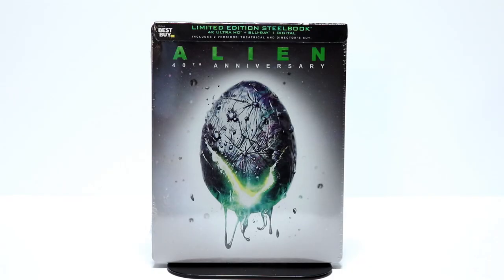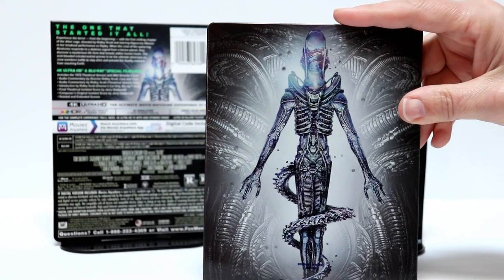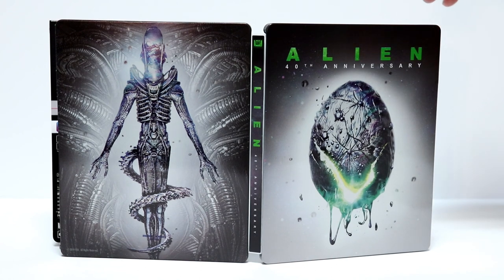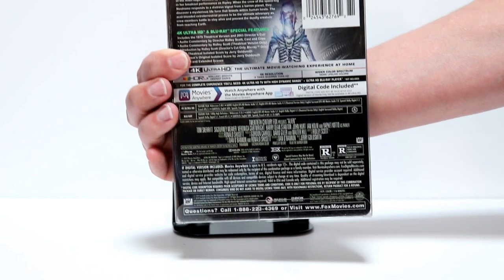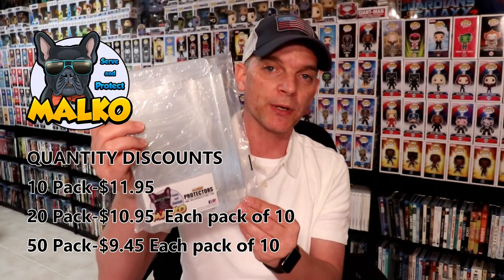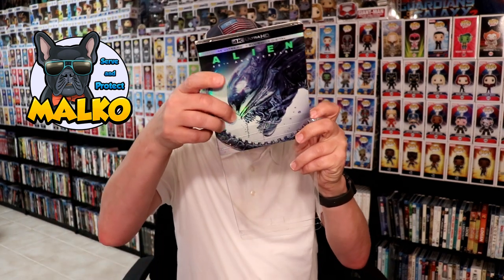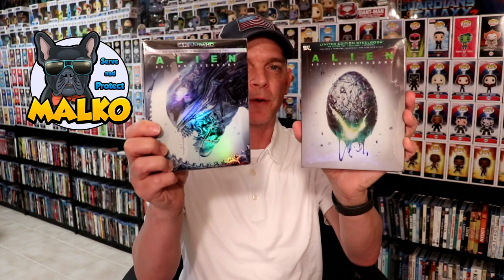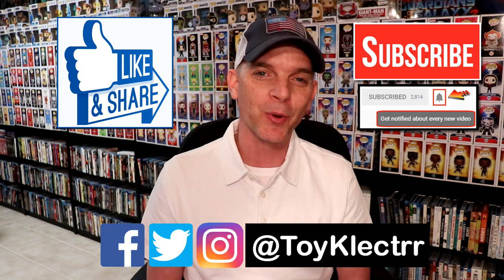ALIEN 40th Anniversary - 4K Ultra HD Blu-ray - Best Buy Exclusive Steelbook Unboxing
Check out my ALIEN 40th Anniversary 4K Ultra HD Blu-ray Best Buy Exclusive steelbook Unboxing!

Purchase the 4K Ultra HD Blu-ray

These are the bags I use to protect my Steelbooks and Slipcovers: